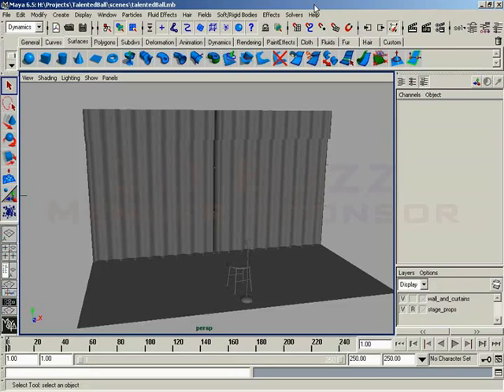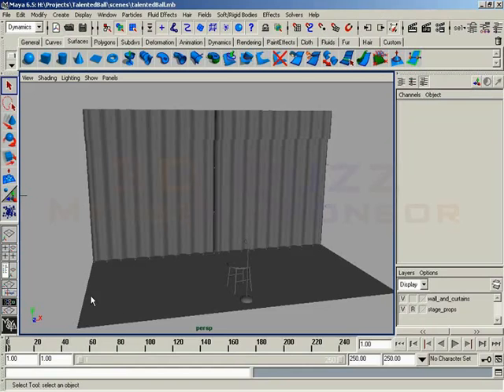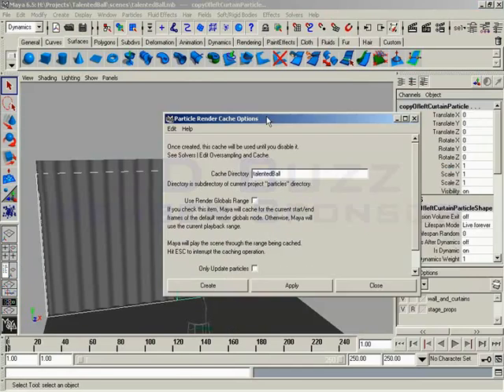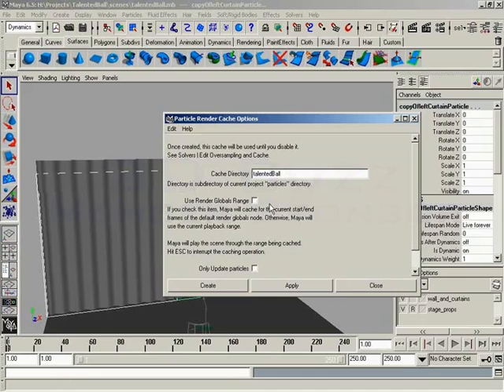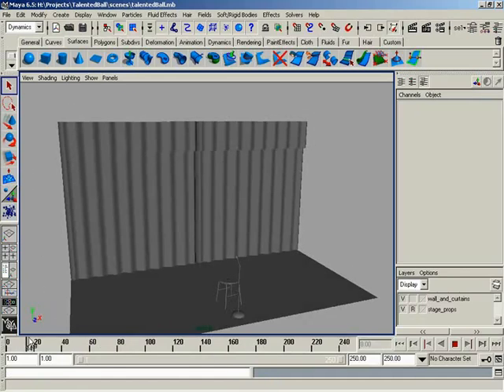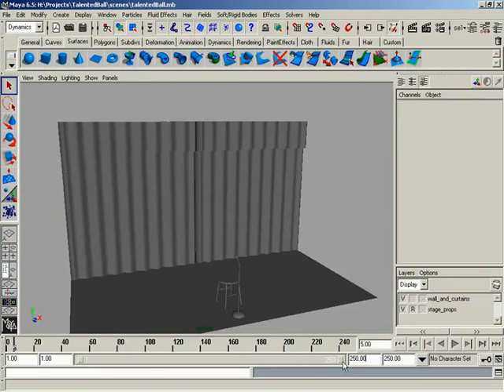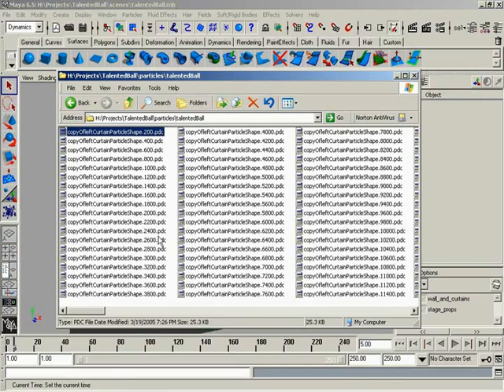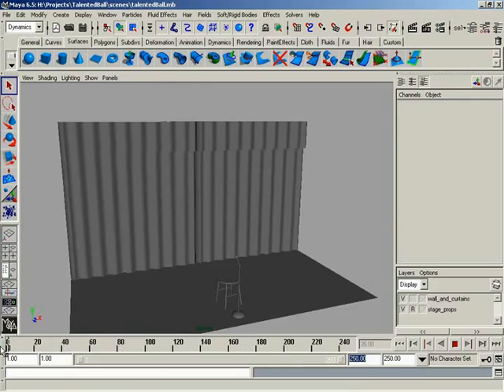Maya Project Part 39: Caching the Simulation(non-PLE-only)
This video shows you how to cache your animation so that you may scrub through the dynamics involved in the scene.